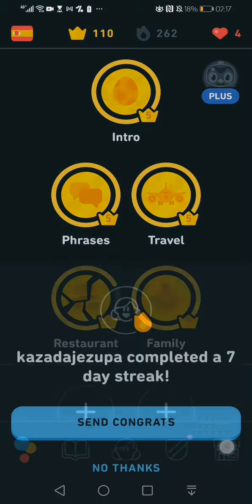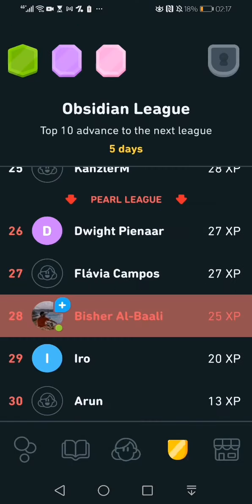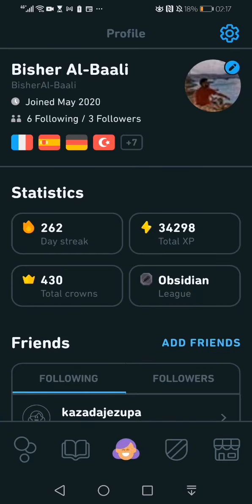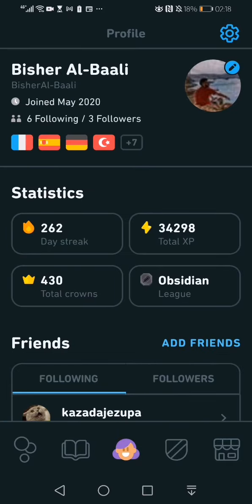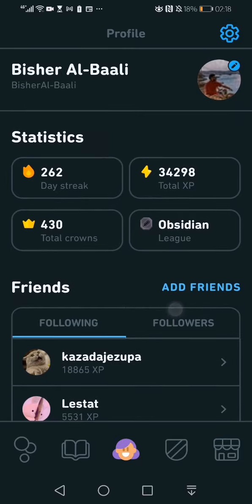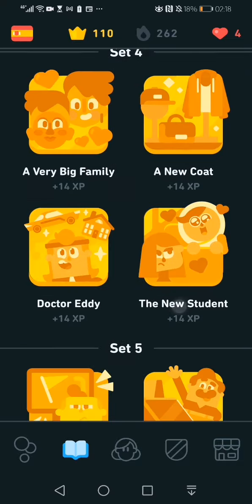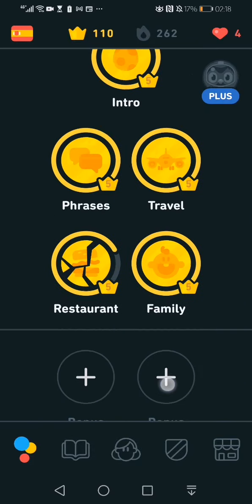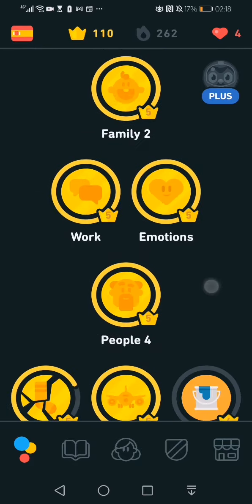Learn any language for FREE on your smartphone (TUTORIAL)